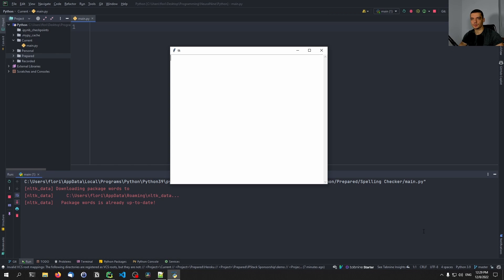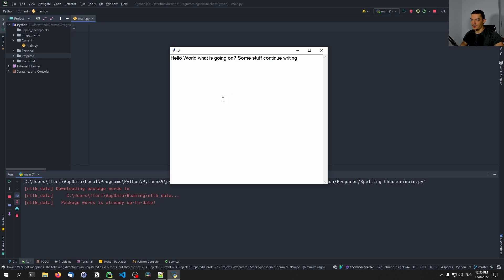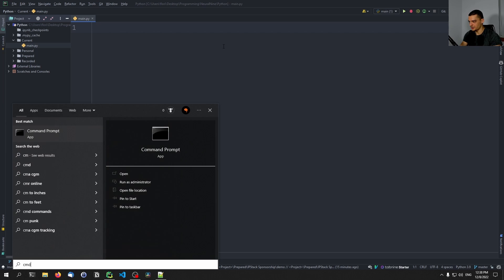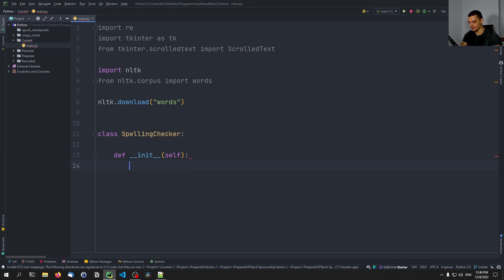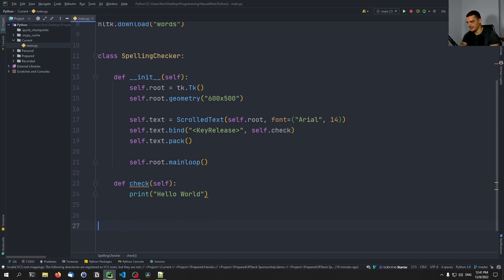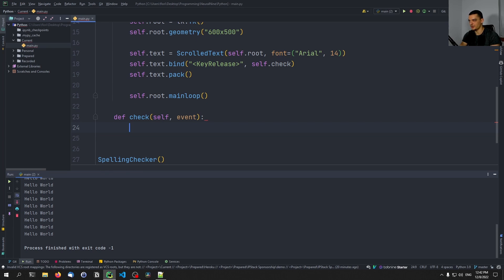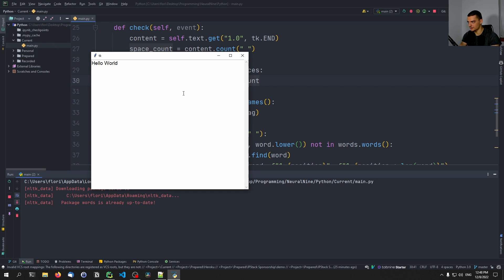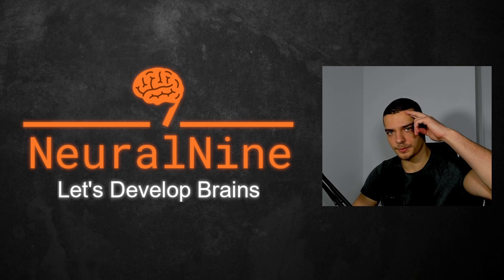Real-Time Spelling Checker in Python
Today we learn how to implement a simple real-time spell checking tool in Python with a graphical user interface.